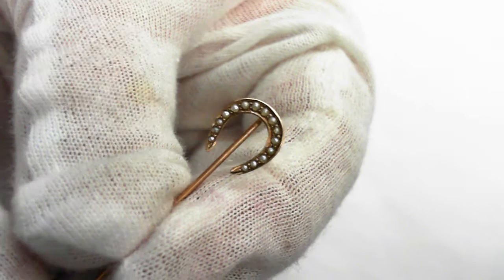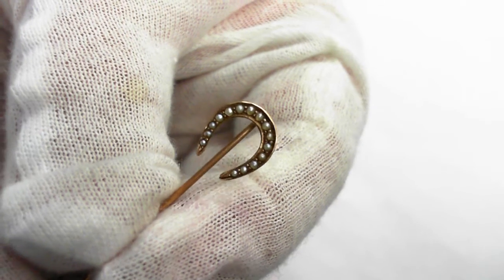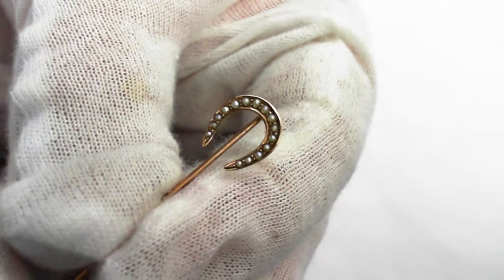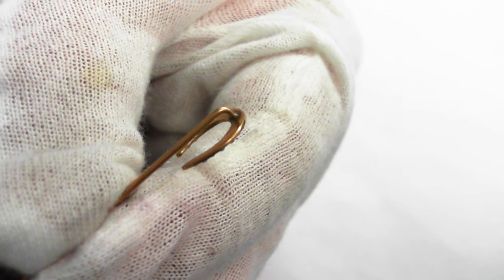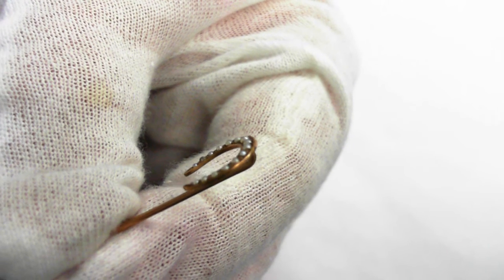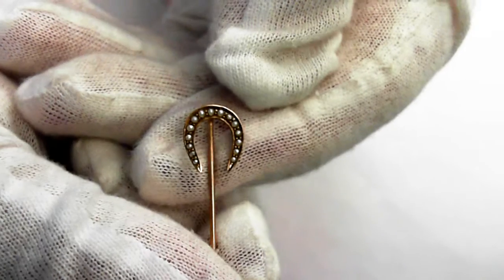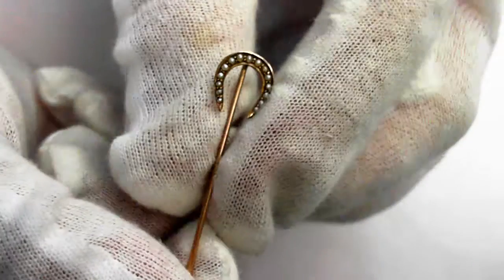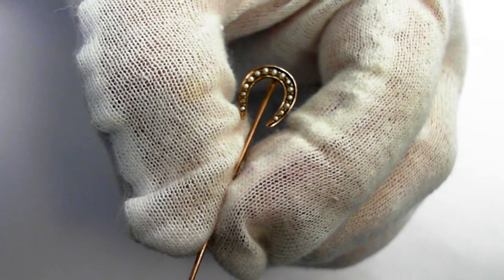Victorian Era (Circa 1890) Stick Pin - 10k & Seed Pearls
Victorian Era (circa 1890) 10k yellow gold stick pin. The stick pin has 15 seed pearls in a horseshoe  motif. Head of stickpin measures 11 mm high. All weighing .8 grams. Retail appraised value $450- $700